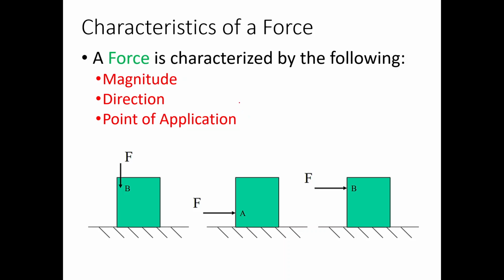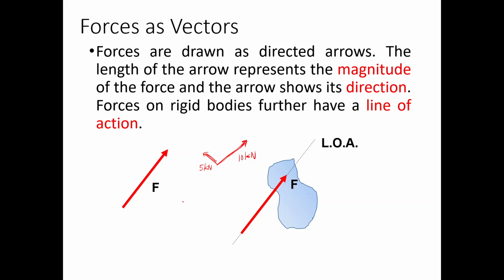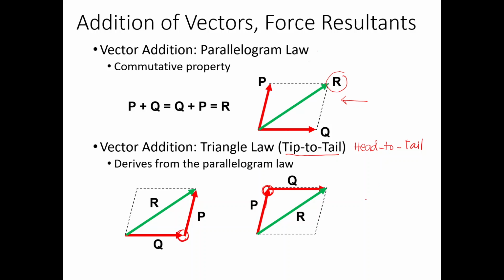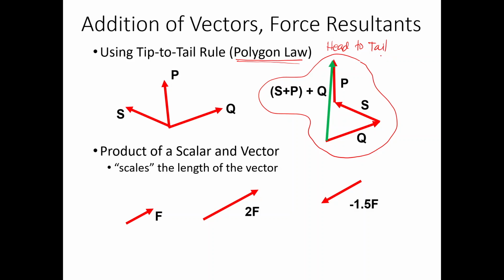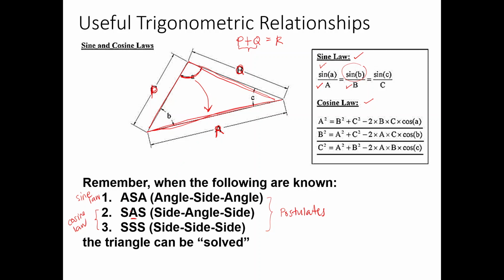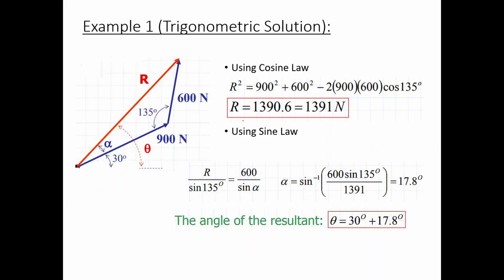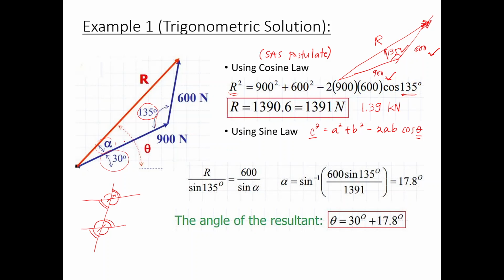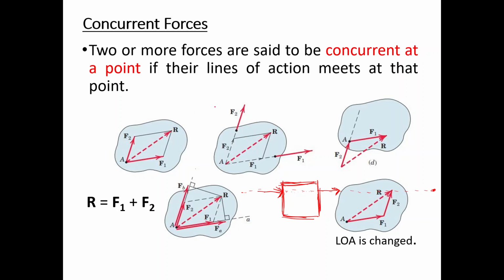Resultant of Forces